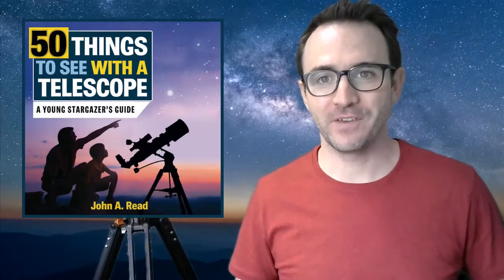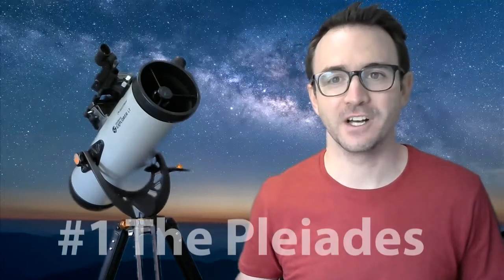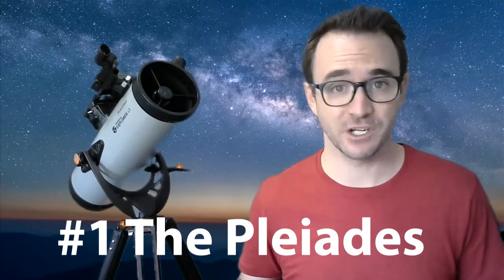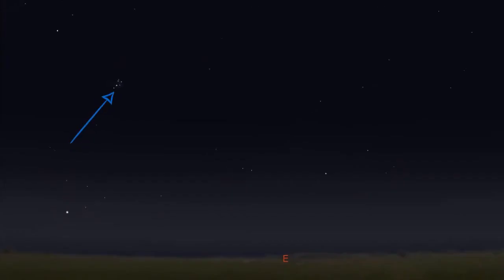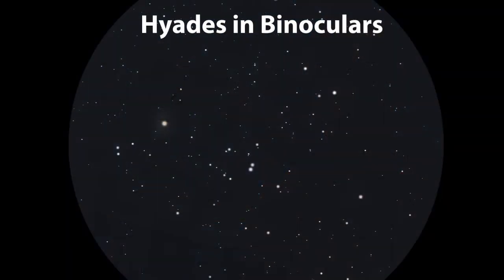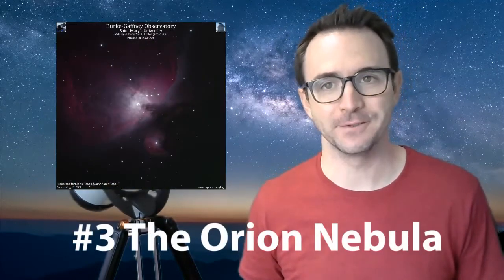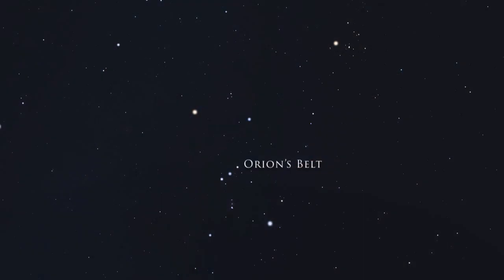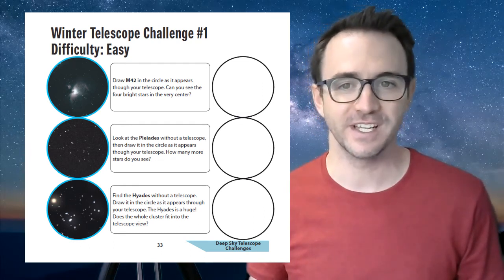3 Winter Stargazing Targets for Binoculars - Astronomy Challenge #24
In this video, we'll discuss the top 3 winter stargazing targets for binoculars.

New videos released every few days! This series will help you explore the night sky one simple challenge at a time. Content is based on the 50 Things to See with a Telescope book series. If you want to follow along, check out the 50 Things to See with a Telescope Activity Workbook, found